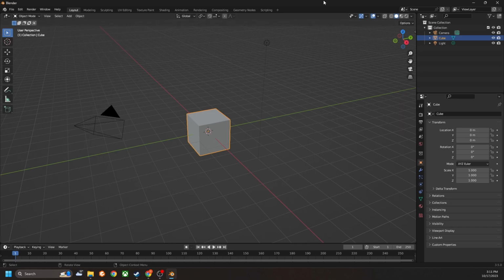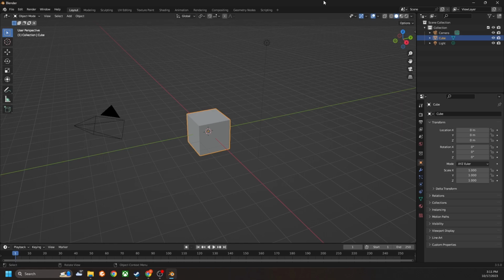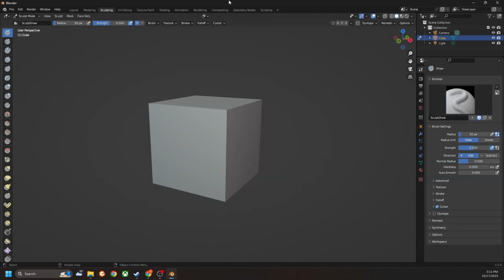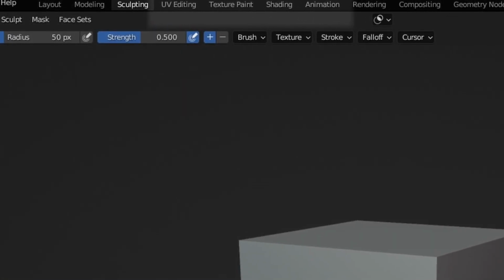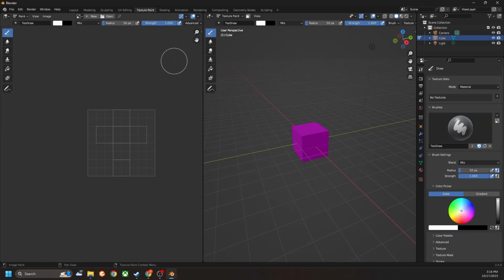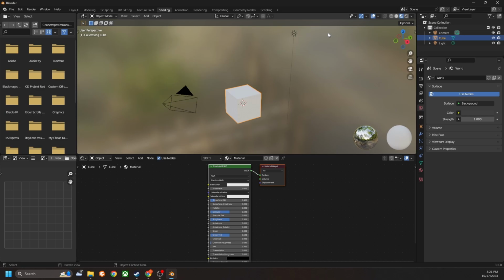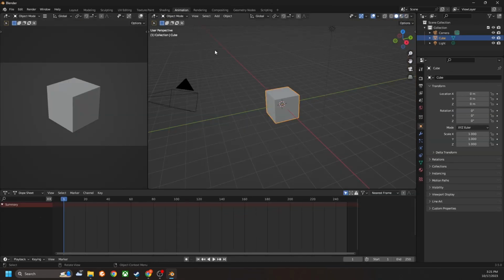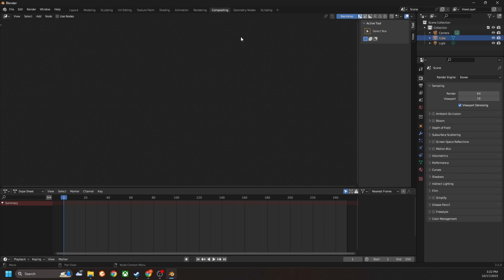Blender Introduction Tutorial #1 - Workspaces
In this video we will look through Blender's visual interface and have a look at its main capabilities visible from the first glance.